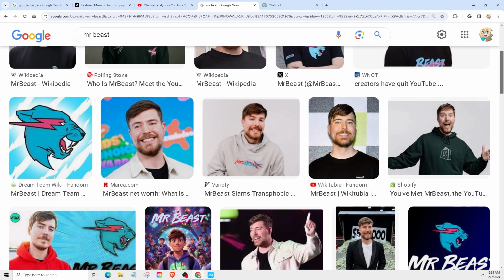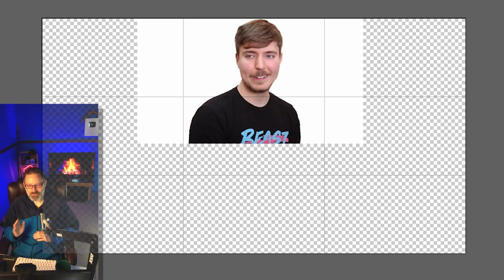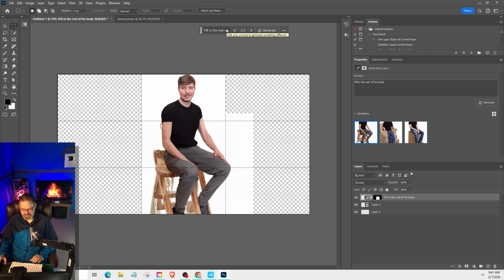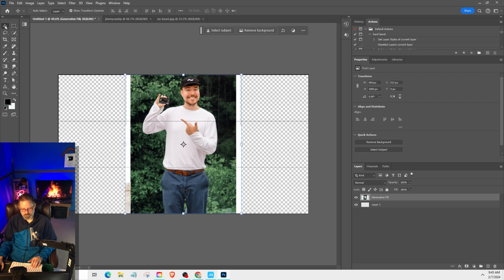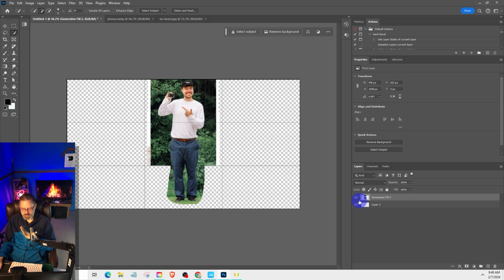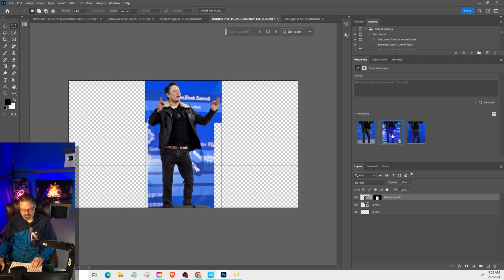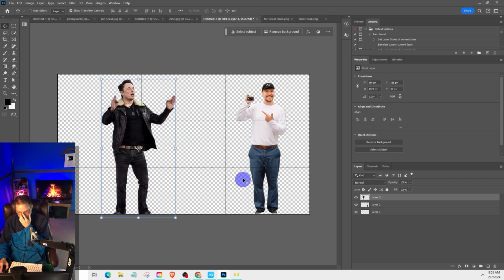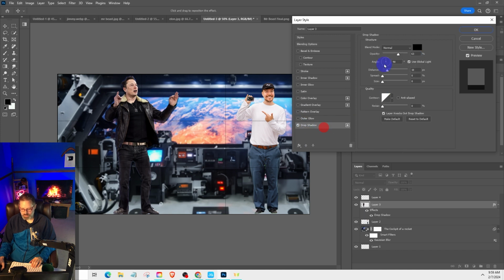Uncovering Generative Fill: Rocket up your skills!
🚀 Get ready to take your Photoshop skills to the next level with our latest YouTube tutorial: "Uncovering Generative Fill: Rocket up your skills!" 🎨 In this exciting and informative video, we'll dive deep into the fascinating world of generative fill, exploring its potential to transform your designs and elevate your creativity to new heights. Whether you're a novice designer looking to expand your toolkit or a seasoned pro seeking fresh inspiration, this tutorial has something for everyone.

Join us on a journey of discovery as we unlock the secrets of generative fill in Photoshop. From dynamic patterns to mesmerizing textures, we'll show you how to harness this innovative feature to create stunning visual effects and captivate your audience. With step-by-step instructions and practical tips, you'll learn how to master digital artistry like never before.

But that's not all! We'll also explore advanced techniques for unleashing your creativity and pushing the boundaries of design. Whether you're interested in graphic design, digital art, or visual storytelling, this tutorial will equip you with the skills and inspiration you need to succeed.

So don't wait any longer - hit play now and embark on your journey to design mastery! With our expert guidance and insider tips, you'll soon be creating captivating designs that stand out from the crowd. Don't miss out on this opportunity to rocket up your skills and become a true Photoshop virtuoso.

0:00 Intro
0:30 locate images
2:00 Begin Mr. Beast section
3:07 How to show Rule of thirds
5:54 Merge Your Layers
7:50 Make Contextual Task Bar Appear
11:34 Remove Background
12:18 Placing Characters
12:48 Adding a Rocket